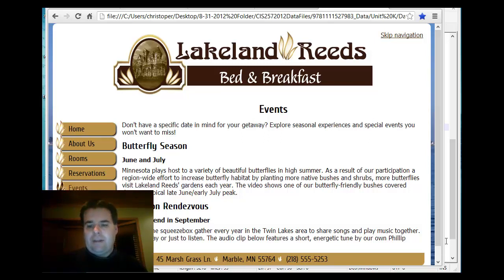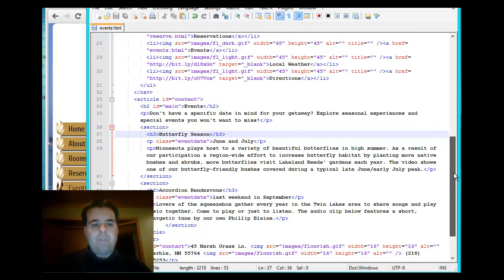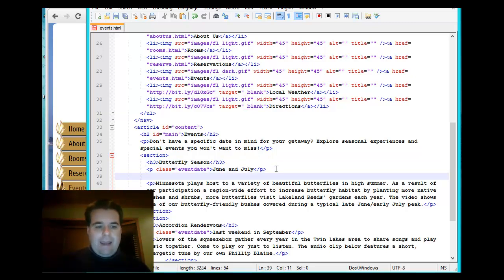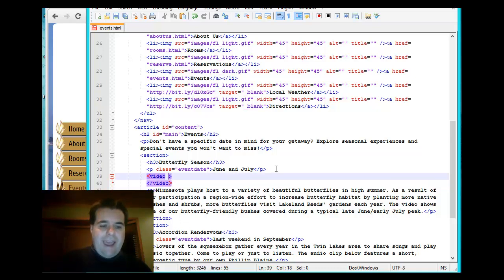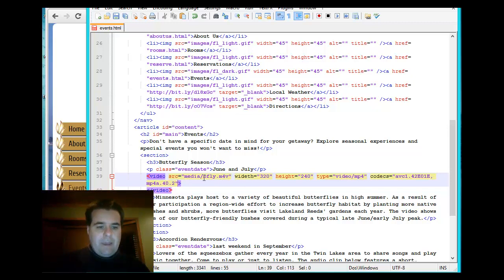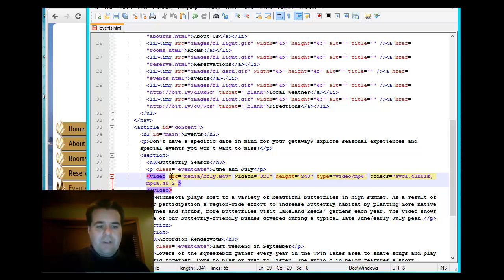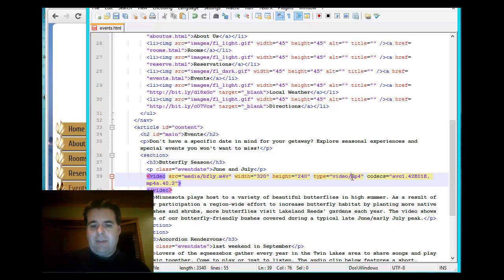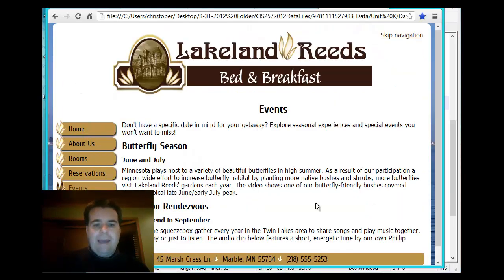Incorporating the Sourse Element for Video in HTML5